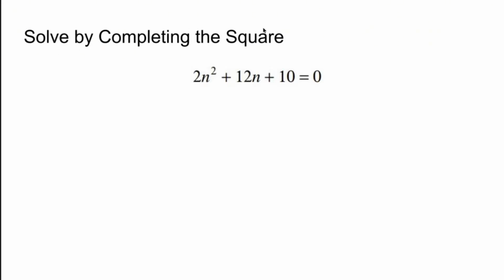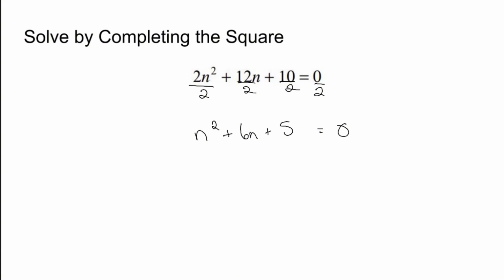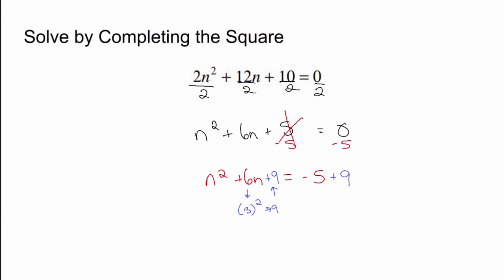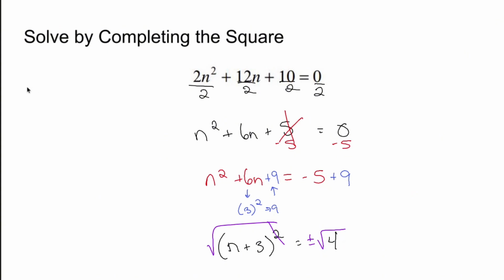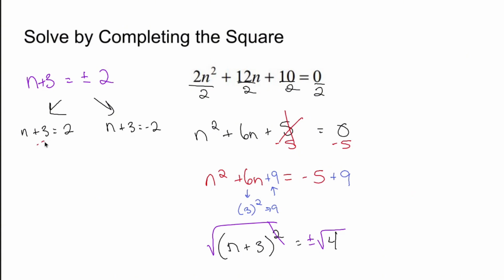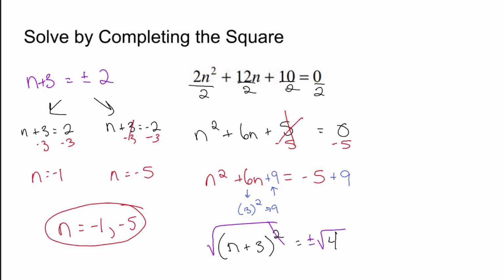Algebra 1 Practice - Solving a Quadratic Equation by Completing the Square (Example 3)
### Algebra 1 Practice: Solving a Quadratic Equation by Completing the Square

**Objective:** Learn and practice how to solve a quadratic equation by completing the square.

**Key Concepts:**

1. **Quadratic Form:**
   A quadratic equation is typically written as:
   ax^2 + bx + c = 0
   Completing the square works best when \(a = 1\). If \(a \neq 1\), divide the entire equation by \(a\) first.

2. **Steps to Complete the Square:**

   - Rearrange the equation so the \(x^2\) and \(x\)-terms are on one side of the equation, and the constant term is on the other:
     x^2 + bx = -c
   - Find the value to complete the square. Take half of the coefficient of \(x\) (\(b/2\)) and square it \(\left(\frac{b}{2}\right)^2\).
   - Add this value to both sides of the equation to maintain equality.
   - Rewrite the left side as a perfect square trinomial:
     x^2 + bx + \left(\frac{b}{2}\right)^2 = \left(x + \frac{b}{2}\right)^2
   - Solve for \(x\) by isolating the square and taking the square root of both sides.
   - Don’t forget to account for both the positive and negative roots.

**Example Problem:**

Solve \(x^2 + 6x - 7 = 0\) by completing the square.

**Step 3:** Add \(9\) to both sides:
x^2 + 6x + 9 = 7 + 9

**Step 5:** Solve for \(x\) by taking the square root of both sides:

**Step 6:** Solve for \(x\):
x = -3 + 4 \quad \text{or} \quad x = -3 - 4
x = 1 \quad \text{or} \quad x = -7

**Solution:** \(x = 1, -7\)

**Practice Problems:**

1. Solve by completing the square: \(x^2 + 4x - 5 = 0\).
2. Solve by completing the square: \(x^2 - 10x + 21 = 0\).
3. Solve by completing the square: \(2x^2 + 8x + 6 = 0\). *(Hint: Divide by 2 first.)*
4. Solve by completing the square: \(x^2 - 6x - 7 = 0\).

Practicing these steps will help you understand the process of completing the square and solving quadratic equations effectively.

/ nickperich

Nick Perich
Norristown, Pa

/ nickperich

Nick Perich
Norristown, Pa